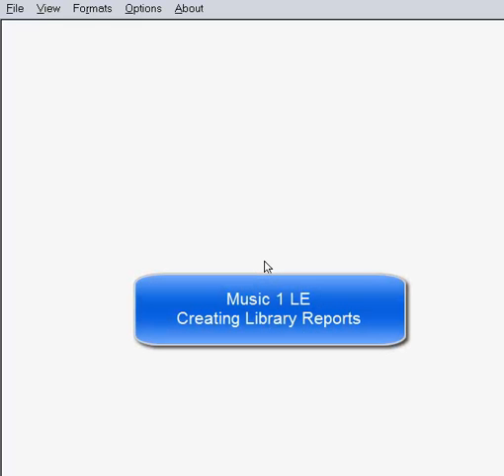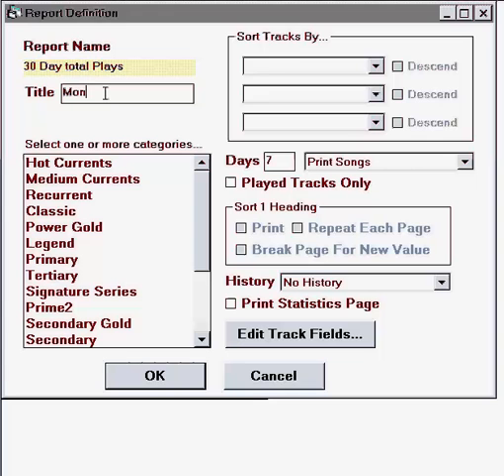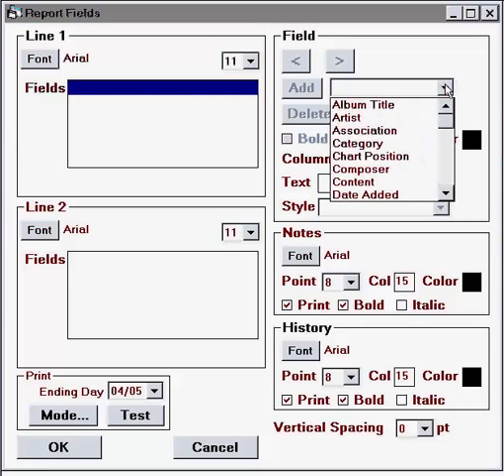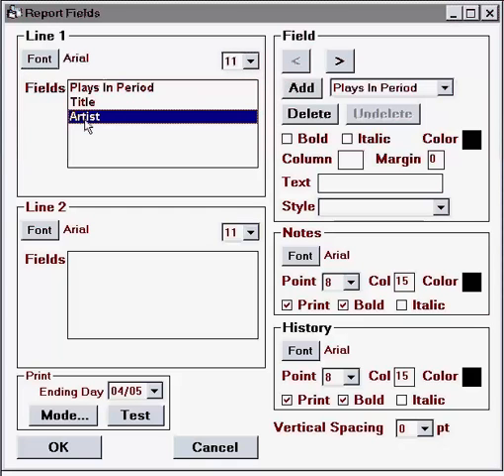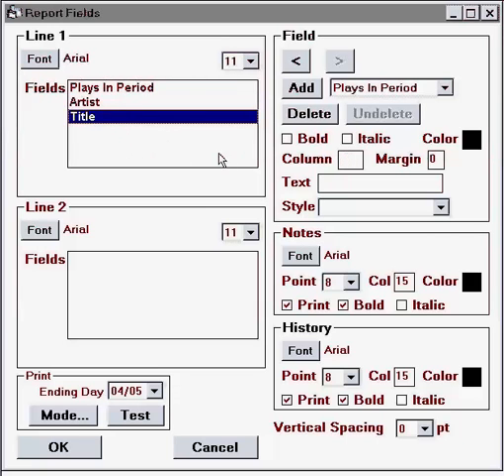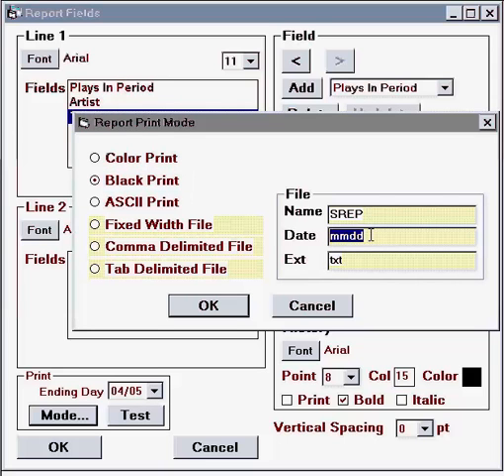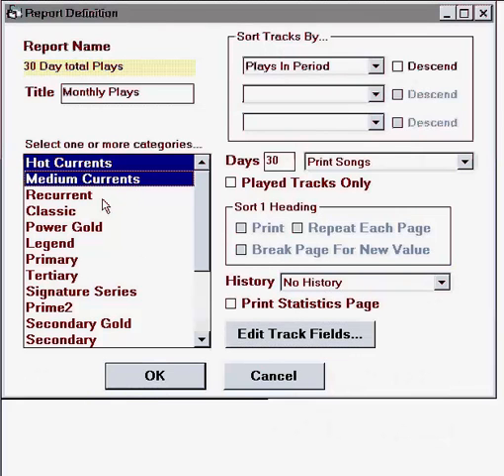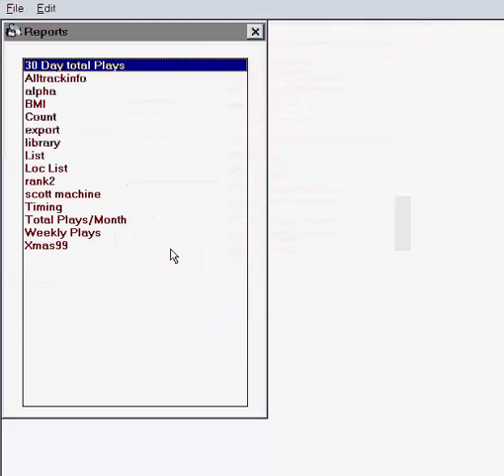Music 1 LE - Reports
You may design library reports that include data you select about song plays,